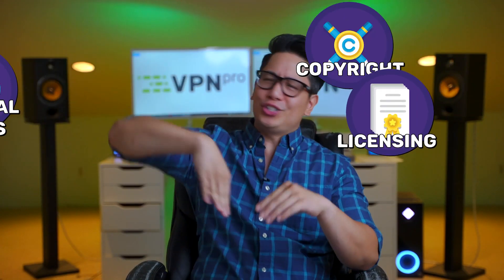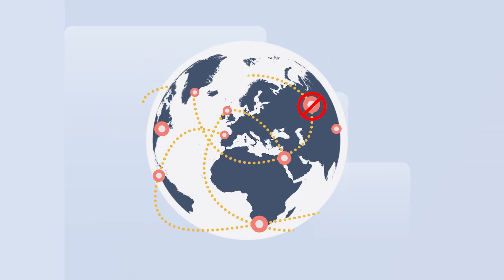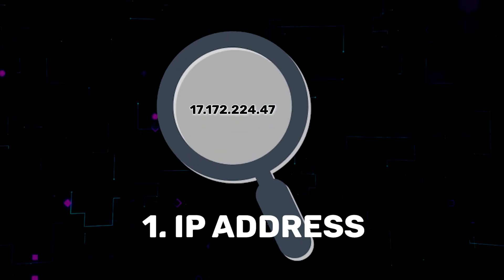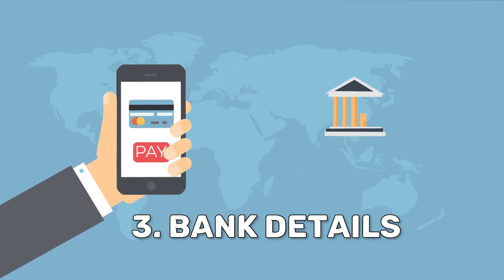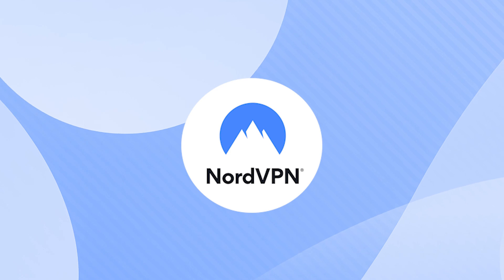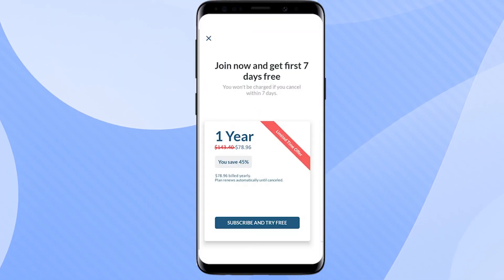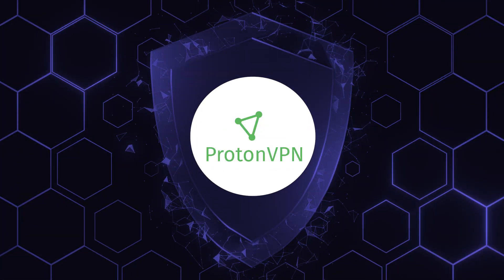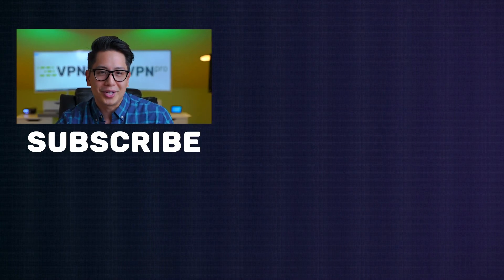What is geoblocking and how to bypass it | ONLY solution you need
👇Geoblocking essentially separates people from getting to the content they want but there’s a way to fix that.👇

In this video I’m going to explain what geoblocking is, how and why it operates and most importantly - give you a solution to deal with it.

Geoblocking protects copyrighted content, stuff that is only licensed in certain countries. Sometimes services that need to establish regional prices resort to geoblocking. Legally speaking, there’s no issue, but it’s not fair to all users.

How does geoblocking work?

➞ First - your IP address clearly traces back to the country, city and sometimes even the general vicinity of where you live.

➞ Some websites or apps can also check your GPS location to ascertain you are in the right place. You can hide it by turning off GPS services or by using a GPS spoofer.

➞ if you’re using a service requiring payments - it can trace your location using your bank’s registered location.

While there’s no good way to deal with the third factor, first and second can be fixed rather simply. First of all, you need to change your IP address. Proxies and Smart DNS were used for a very long time, but nowadays platforms like Netflix do a damn good job at detecting proxies. BUT VPNs combine the overburdening security of TOR with capabilities of proxies. As a result, we have a versatile service capable of bypassing geoblocks.

It helps that most VPNs are in constant development too - so when new geoblocking techniques rise up, VPN services come up with a solution. However, VPNs won’t help you if the service you want requires proof of residency or banking info. Keep that in mind.

\\TIMESTAMPS//
00:00 Intro

00:33 What is geoblocking?
1:13 How does geoblocking work?
2:06 How can VPNs bypass geoblocking?
2:47 Tutorial: how to bypass geoblocks with a VPN?
3:37 Which VPNs are the best at geoblocking?

Geoblocking hides a lot of things from potential consumers. Streaming platforms have shows geoblocked, sometimes whole platforms for online gaming are blocked just like that. In order to get unlimited access to any geoblocked content, consider using a VPN. By altering your IP visible to streaming services, it can bypass geoblocks and give you access to any geo-blocked content.